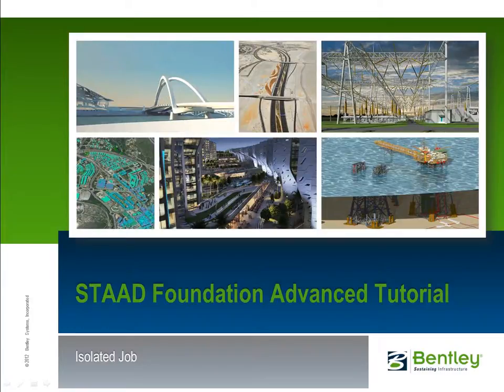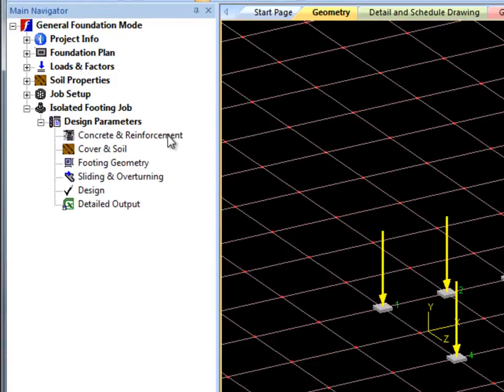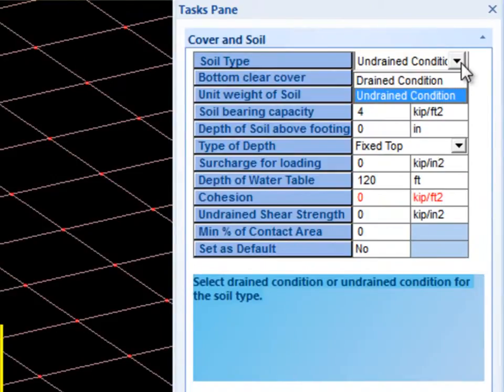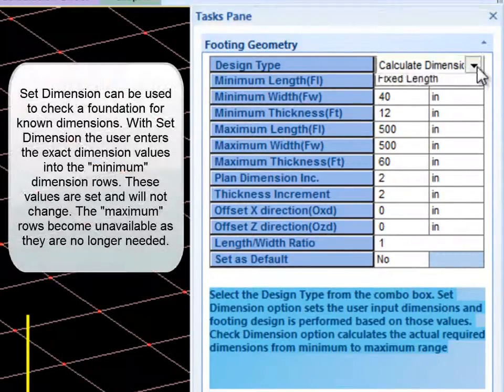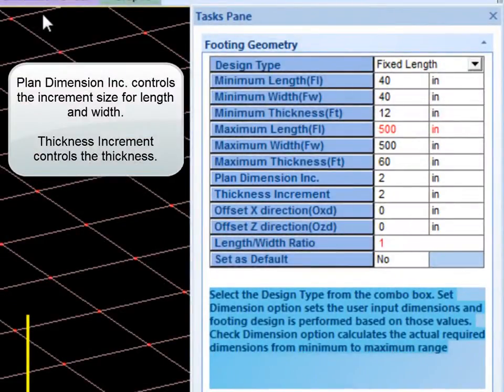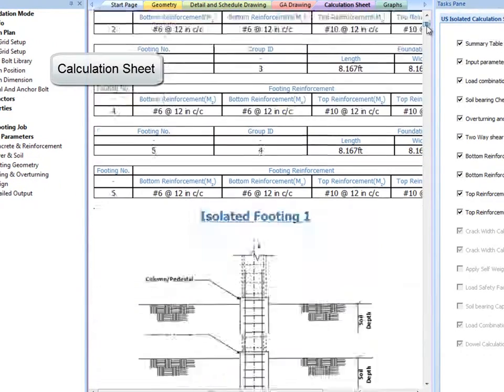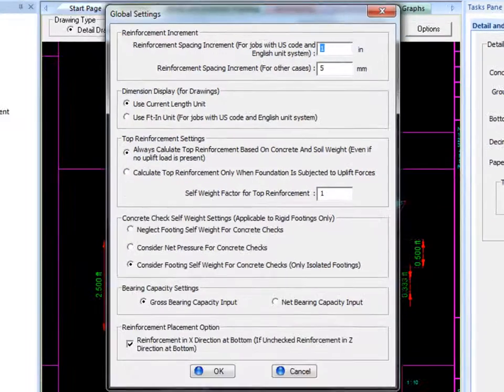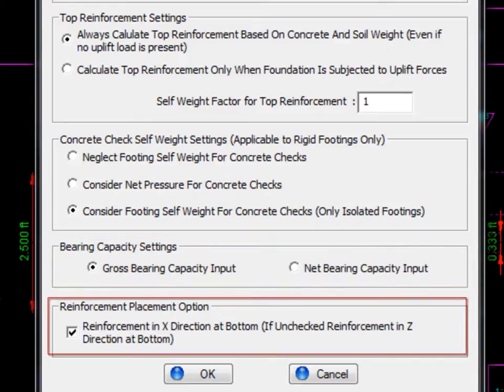Video 7: Isolated Job